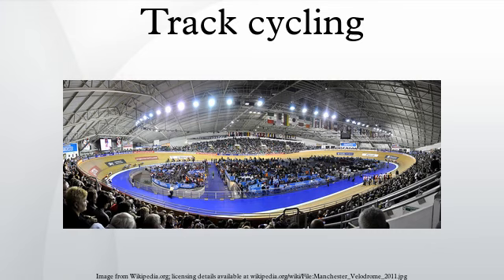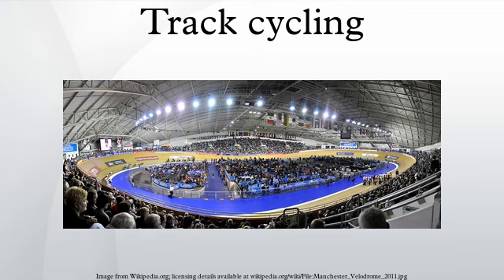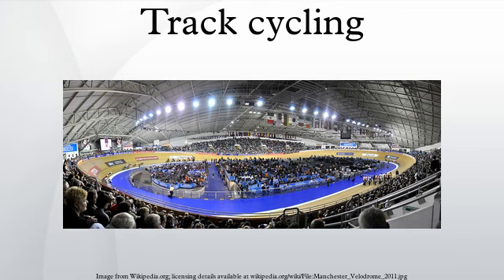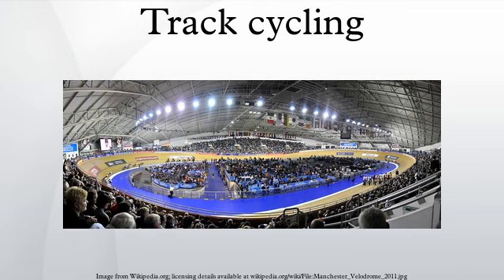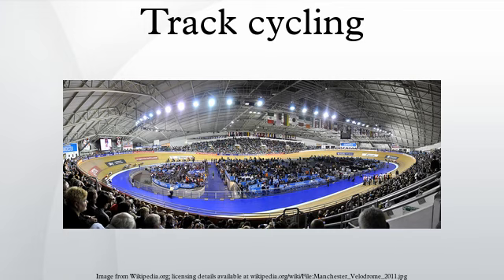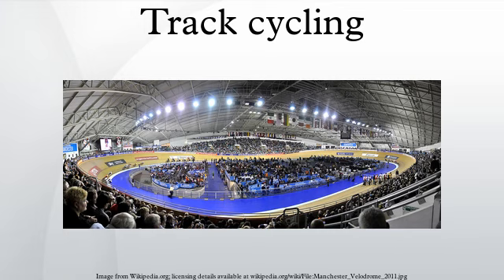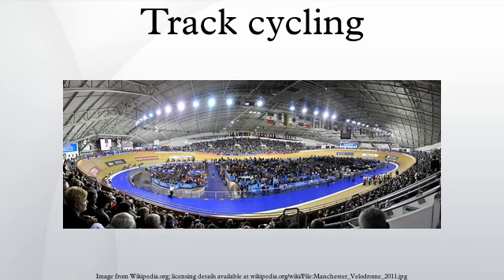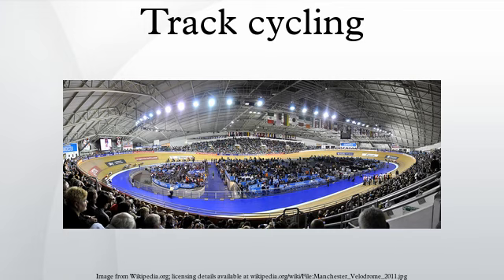Track cycling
Track Cycling is a bicycle racing sport usually held on specially built banked tracks or velodromes using track bicycles.